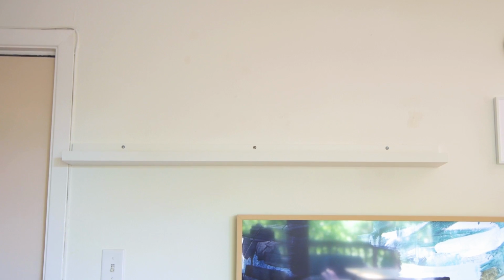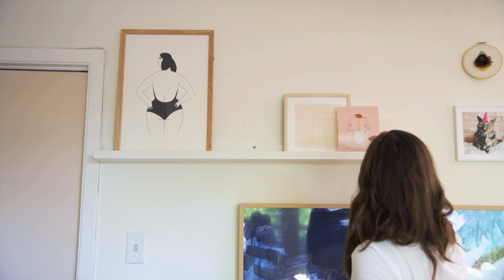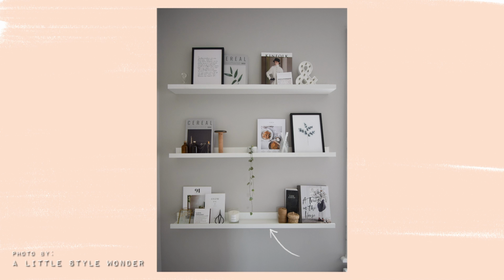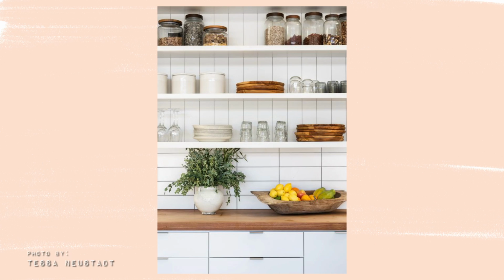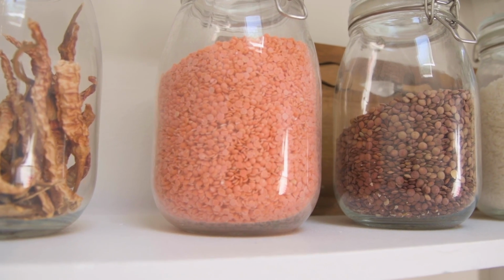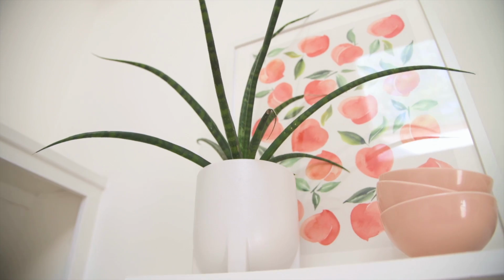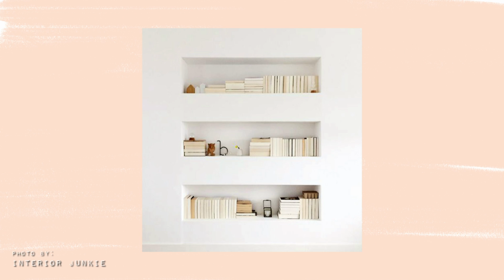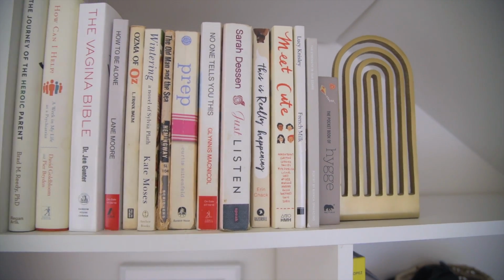HOW TO STYLE A SHELF | *EASY STYLING TIPS*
Hey guys! I'm Alexandra Gater and I show you how to do rental-friendly upgrades and DIY projects on a budget. In today's video, I'm showing you how to style every shelf in your home (the living room, kitchen and bookshelf) to be super Pinterest-worthy.

What I'm wearing:
Linen skirt (I got a size small)

Sign up to my newsletter to get decor tips and products in your inbox every week: alexandragater.com

GET IN TOUCH:
Alexandra Gater
Toronto, ON
M5S 3C9